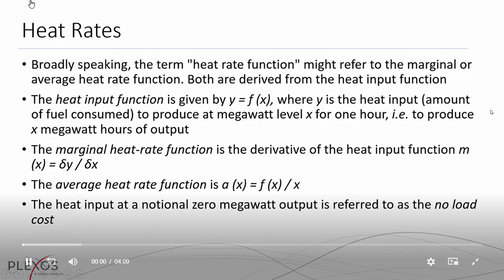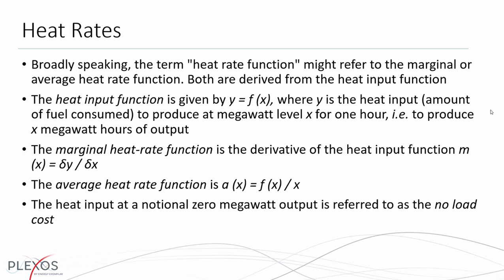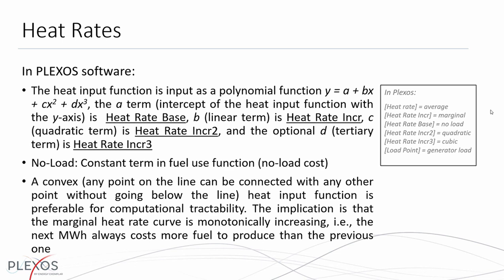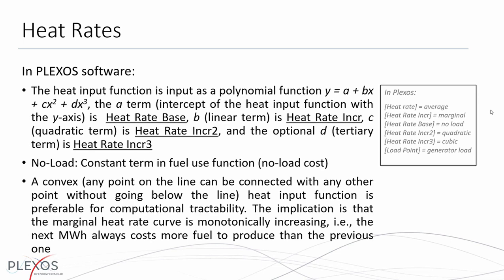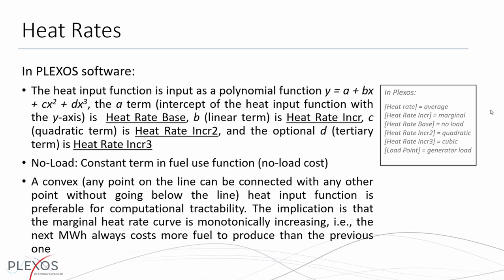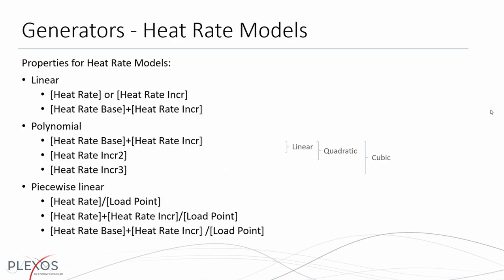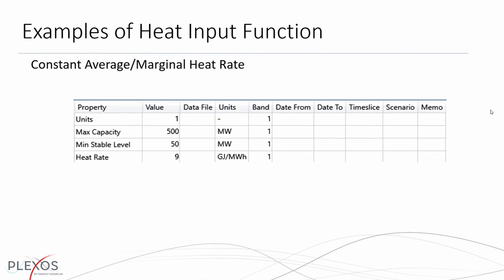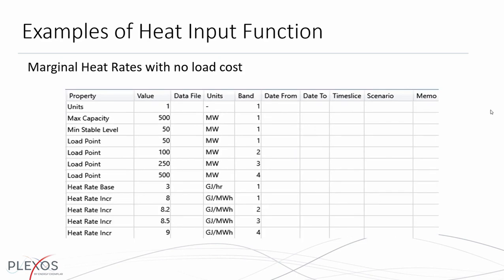Unidad: Modelar Corto Plazo (II) Tasas de calor Sesión 7 de 9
Modelar a Corto Plazo (II) Sesión  7 de 9
Tasas de Calor